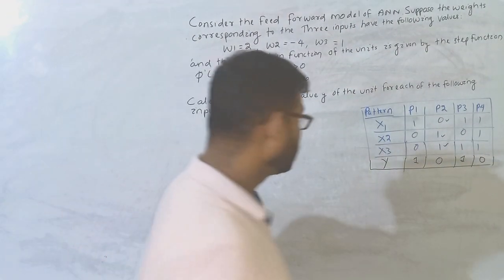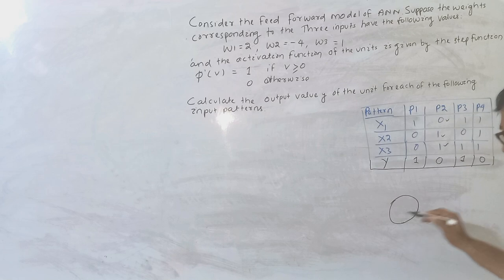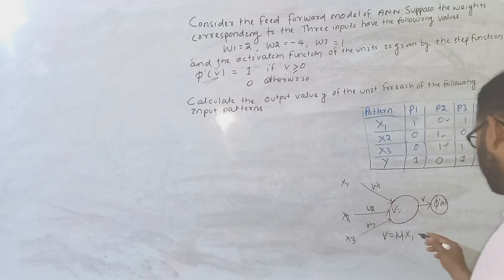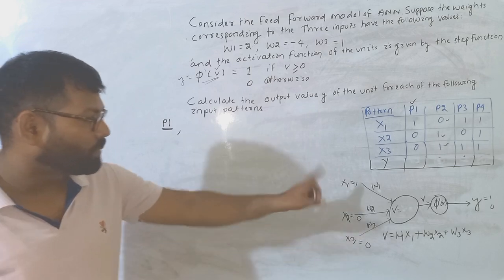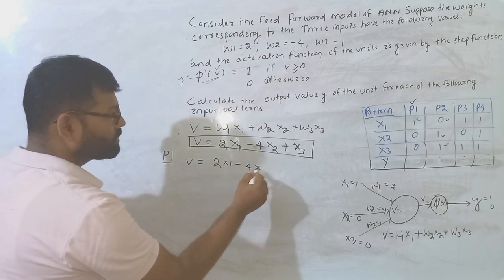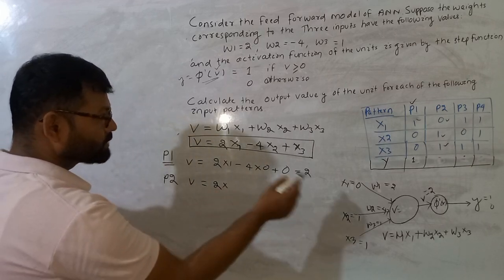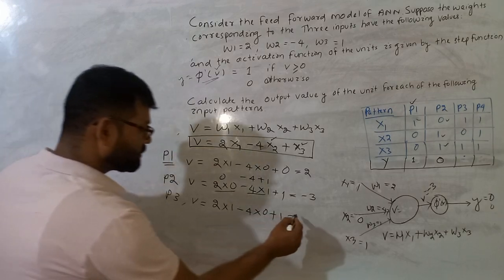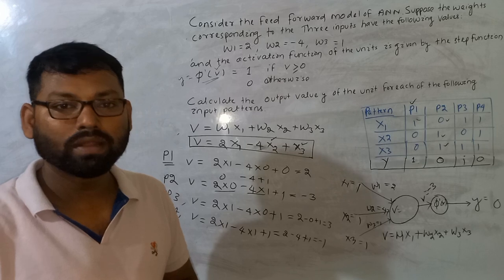perceptron part-2:Question on perceptron model predictions for given inputs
Perceptron part-2:This part of the lecture describes how a Perceptron model doing predictions for the given input data.